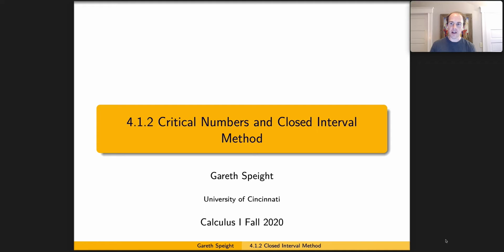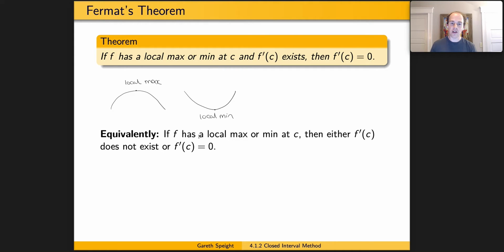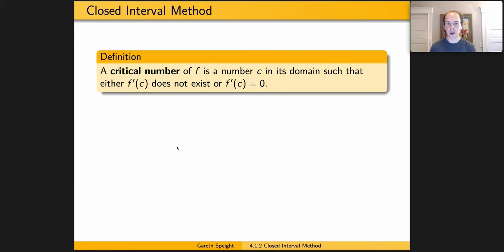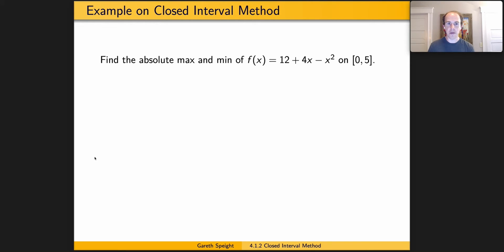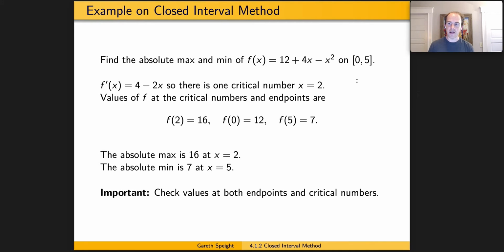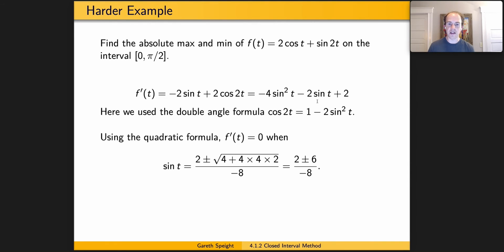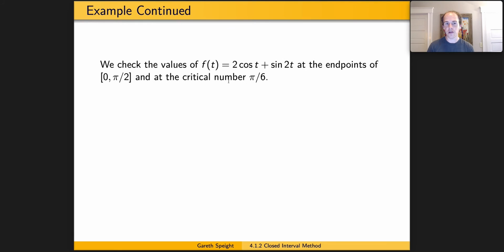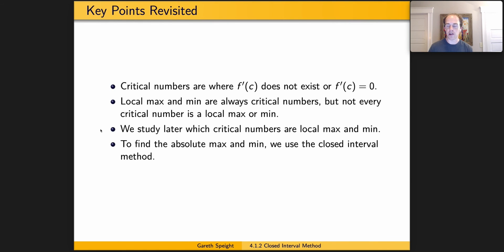4.1.2 Closed Interval Method